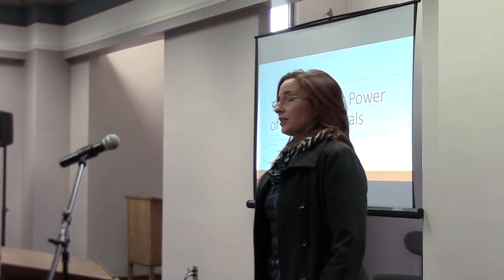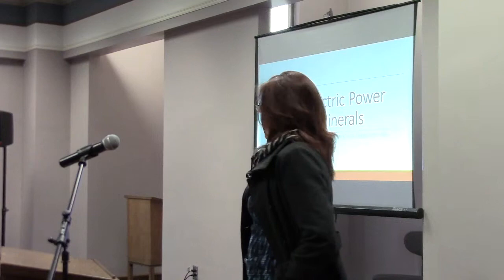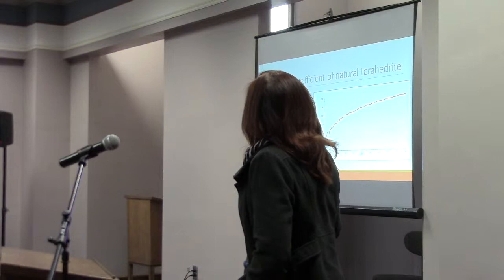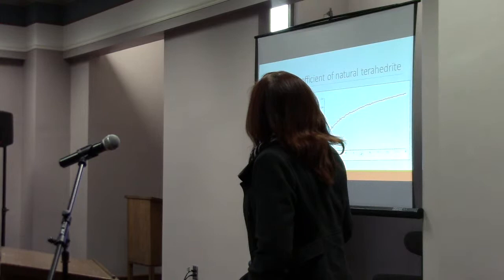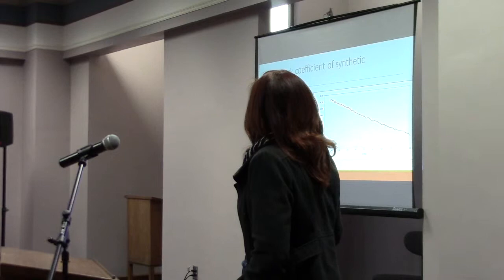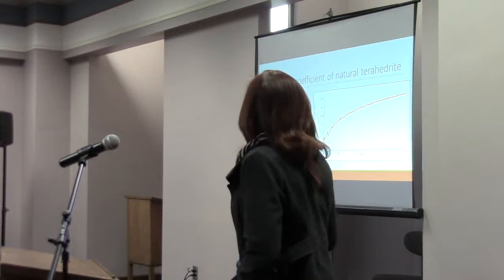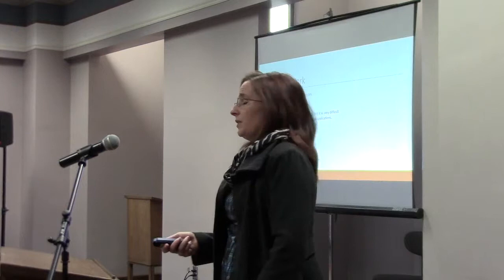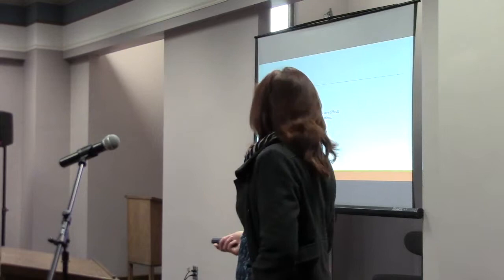Emily Ward and John Crider - Thermoelectric Power of Sulfide Materials